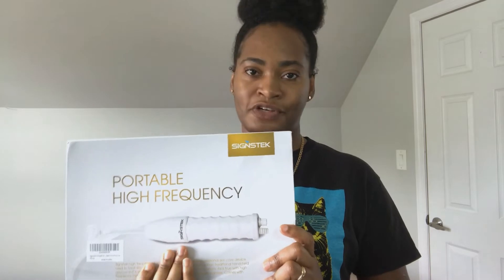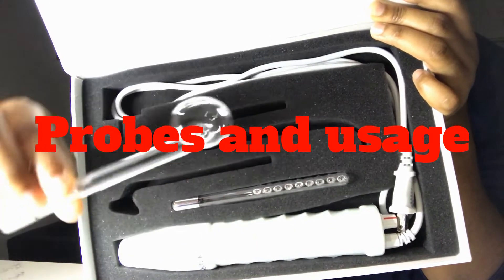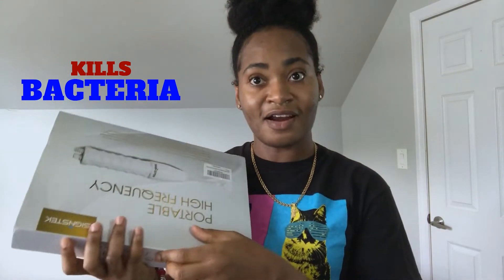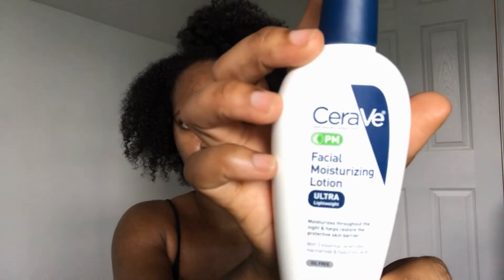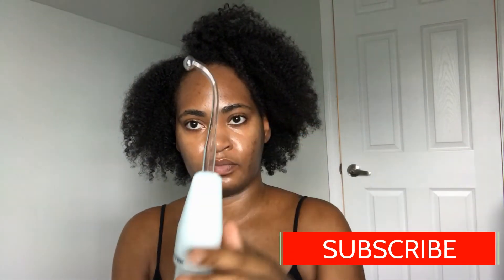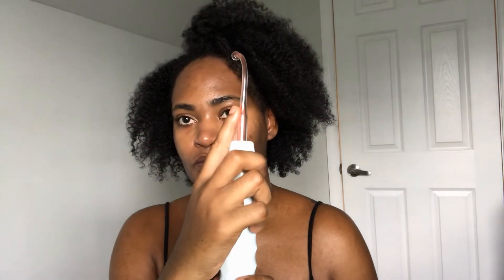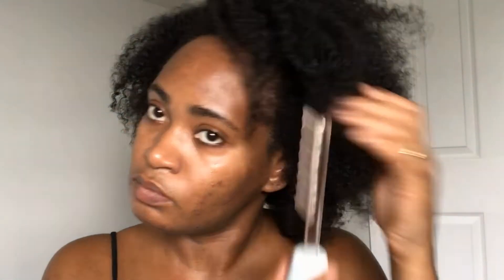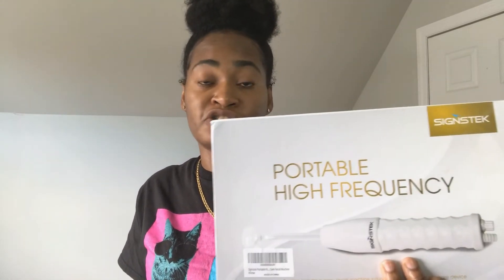Portable High Frequency Machine Review||Get rid of pimples overnight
In this video I talk about my portable high frequency machine and how it helps me with my breakouts. I show the different probes that come with the machine and I also demonstrate how to use them.

Links to the exact machine that I have below.